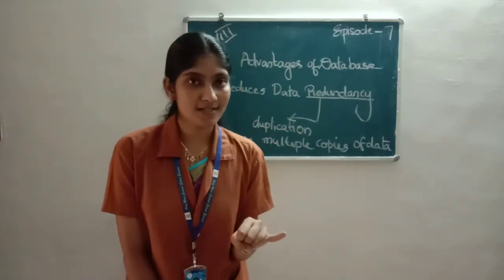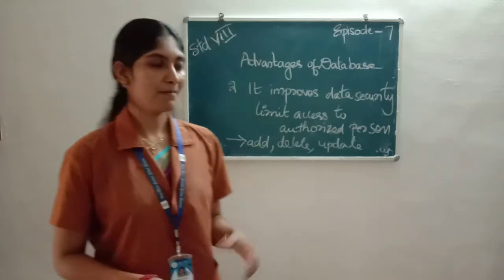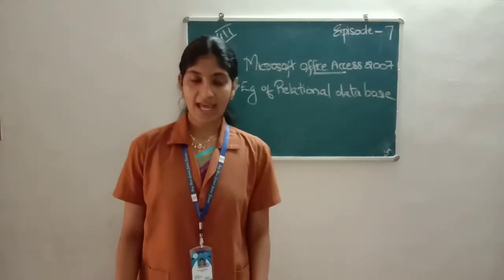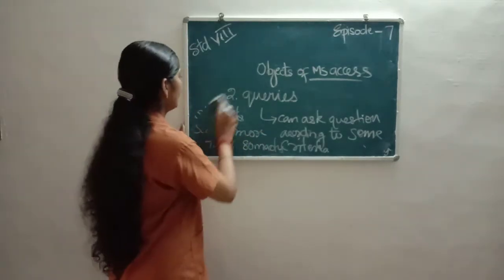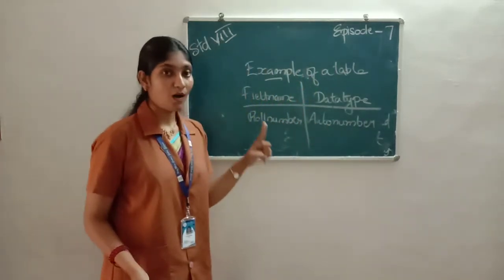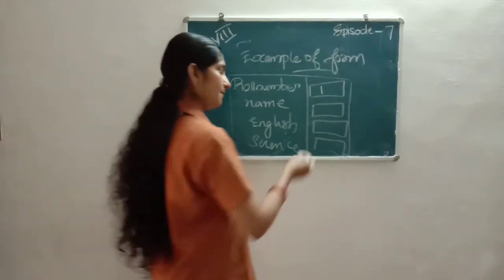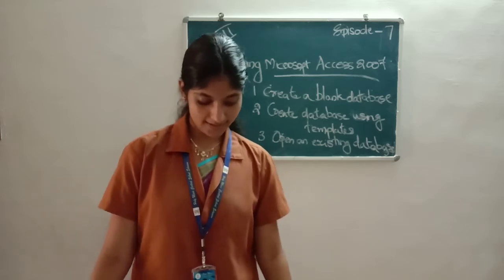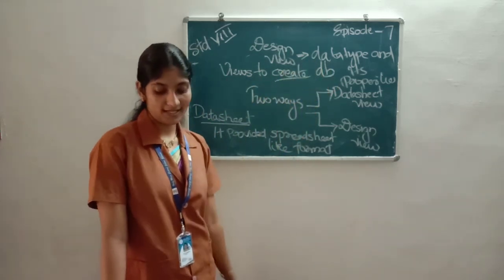HMCS CLASS VIII COMPUTER EPISODE 7